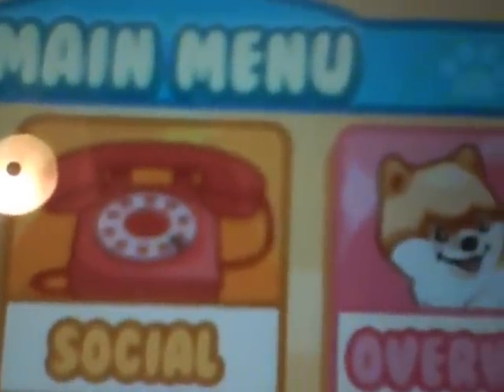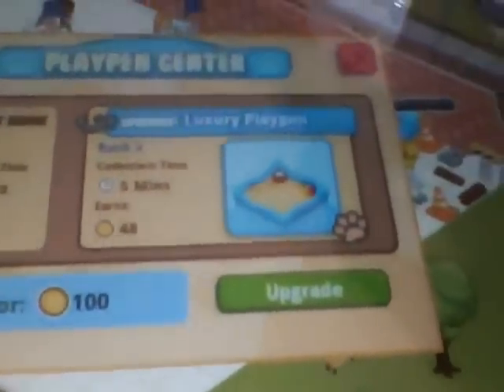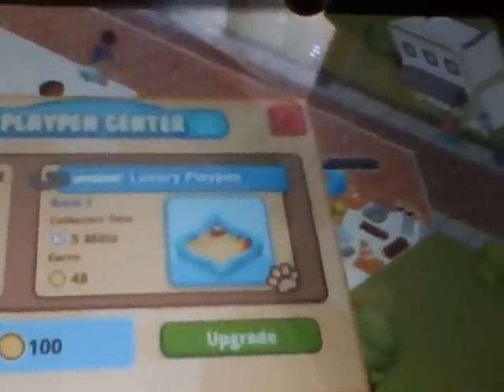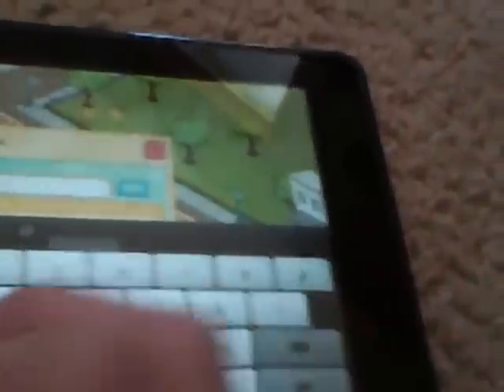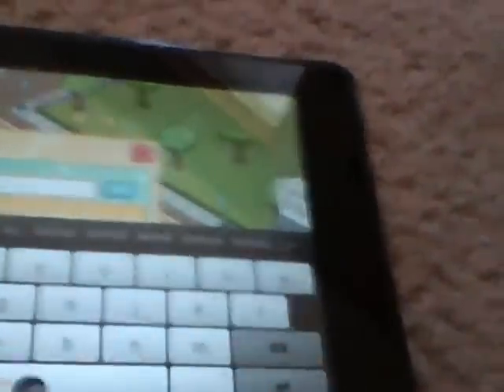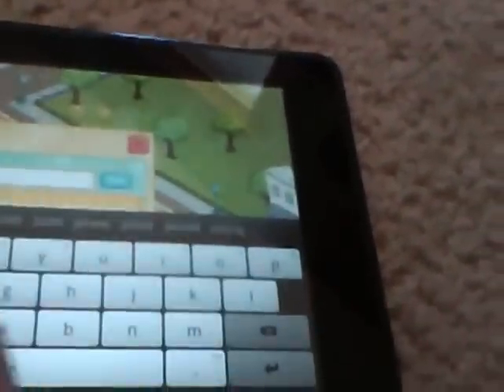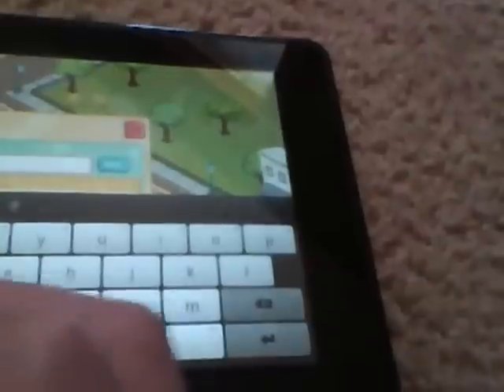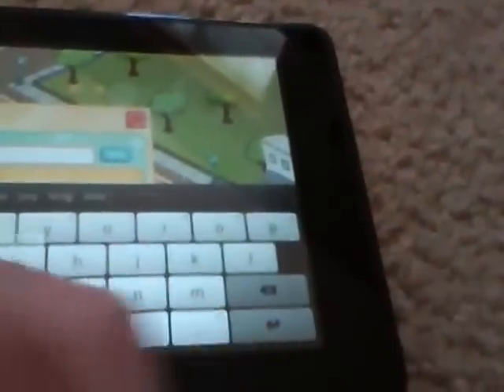Pet Shop Story App Review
Hey guys back yet again with a new video on Pet Shop Story. FREE On the amazon App store!

Here is mt buddys channel! He does minecraft mcpvp videos! Really fun! Be sure to sub to both!

Also make sure to watch my minecraft videos as well at